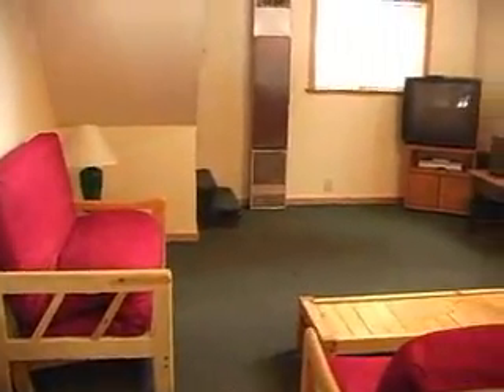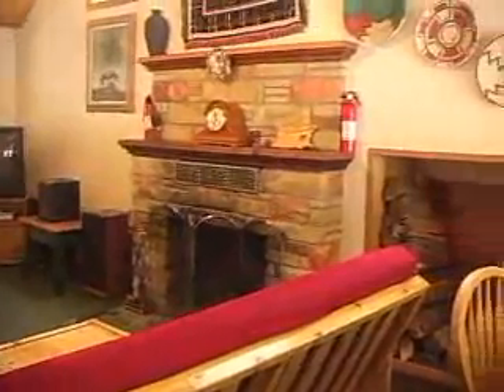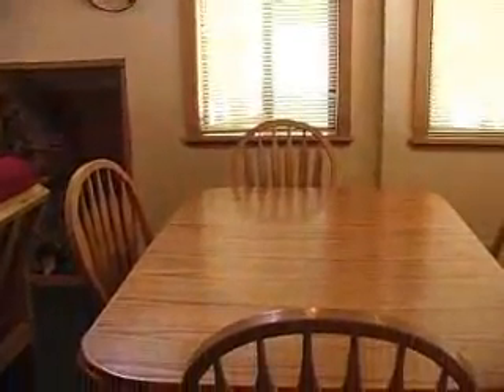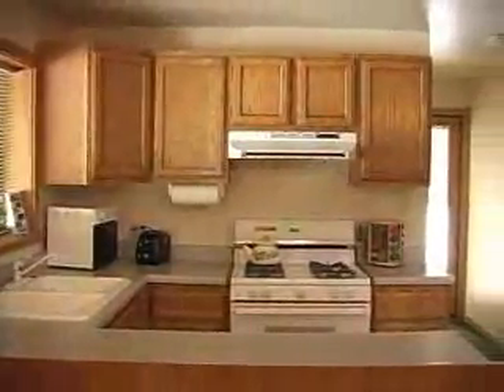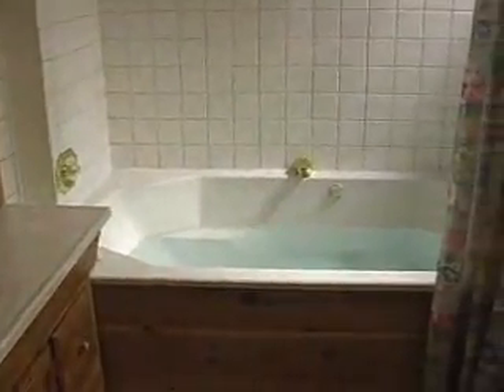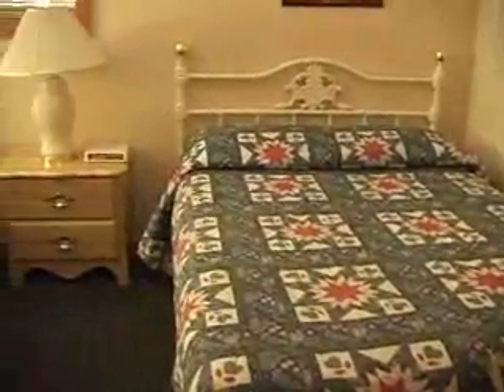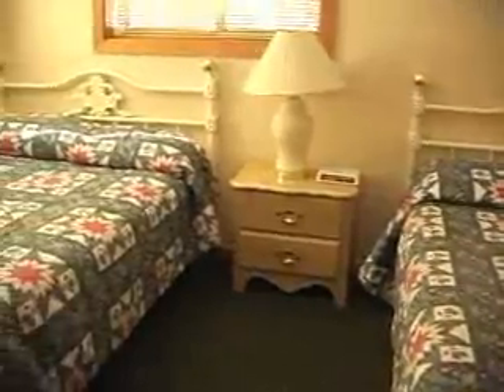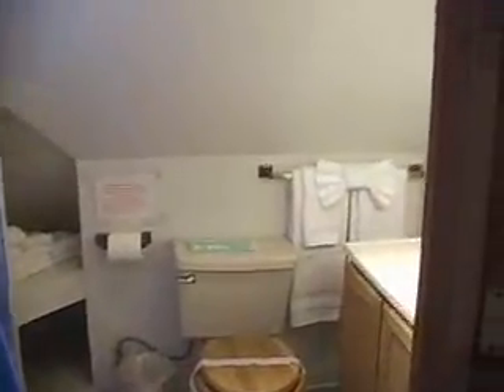Mountain Home's own Cedar Cabin...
When you have a large group, there's sometimes the need for a little 'getaway' space...The cedar cabin offers a separate quarters for those times and special circumstances.
Not just quaint, but lovely in all the right rustic Tahoe ways...